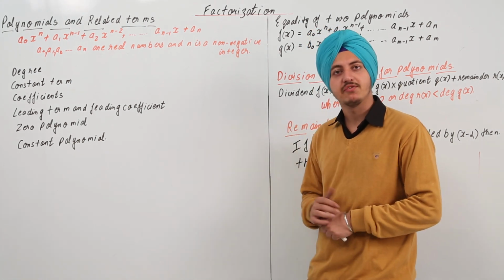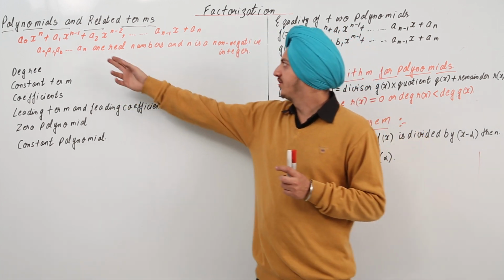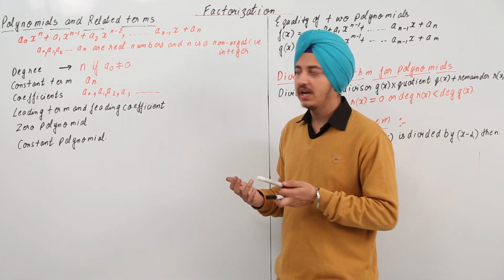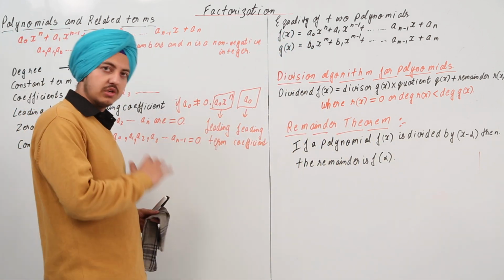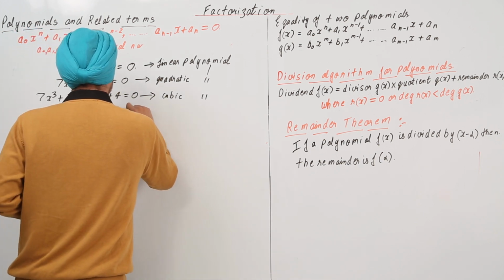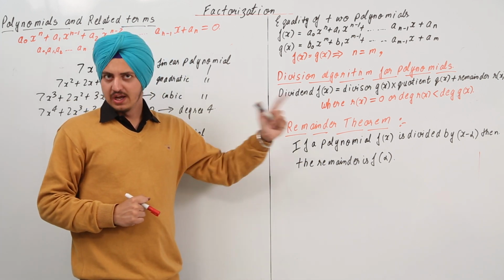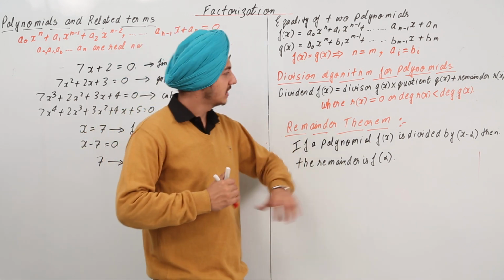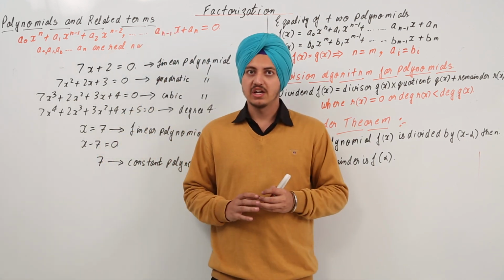Best Free Lecture l Class 10th I Maths I ICSE I Chapter 7 I Factorization I Intro l L73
Factorization ( ICSE Class 10 ) have been explained in this bullet course and each and every minute detail has been covered so that students have a thorough understanding and can deal with any question based on this topic.